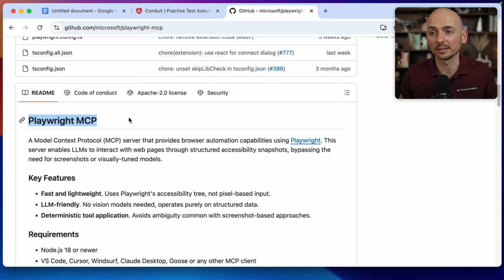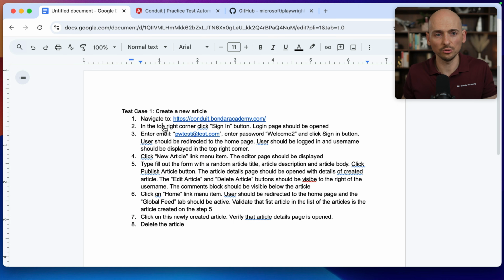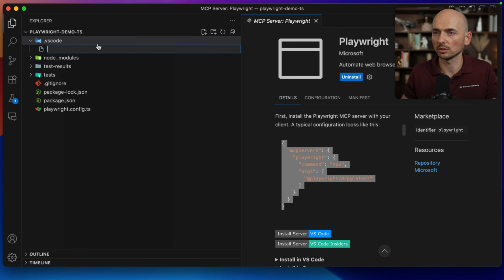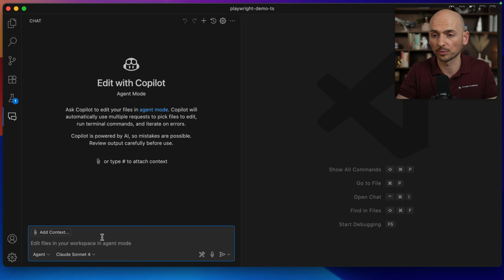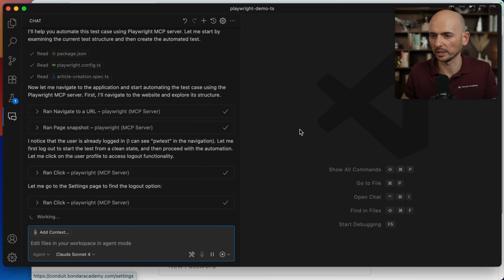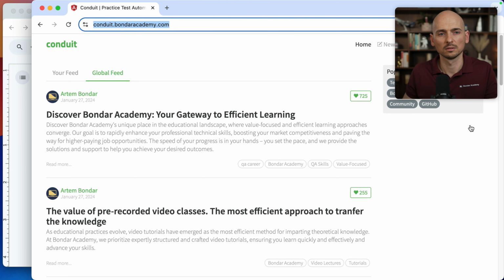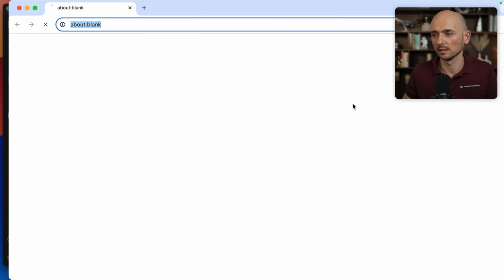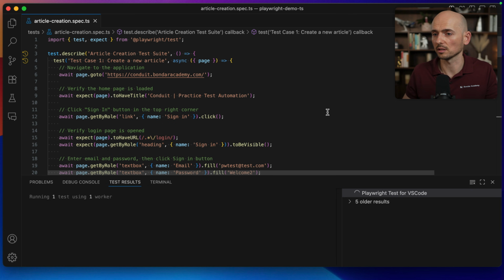Why Do You Need (or NOT) the Playwright MCP Server.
🎭 Learn Microsoft Playwright from scratch in the "Playwright UI Testing Mastery" Course

🎭 Master API Automation in the "Playwright API Testing Mastery" Course

🚀 New to test automation and don't know where to start?
Start with basic programming! Check out the FREE CLASS JavaScript Fundamentals.
⏱️ 10 Lessons • 1 Hour
It's all you need to start.

Let's install Playwright MCP in VS Code, automate a manual test case with it, and talk about whether test automation engineers need this tool or not.